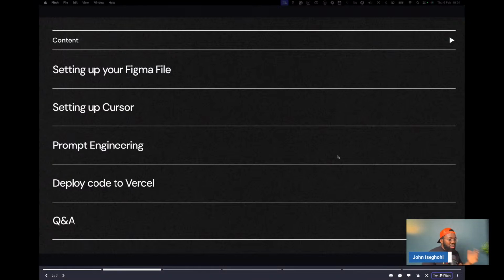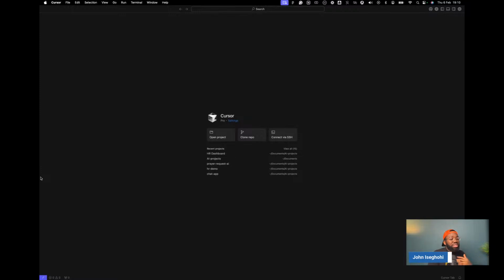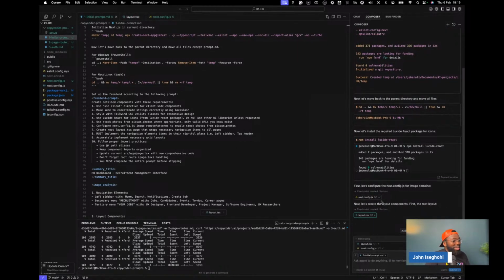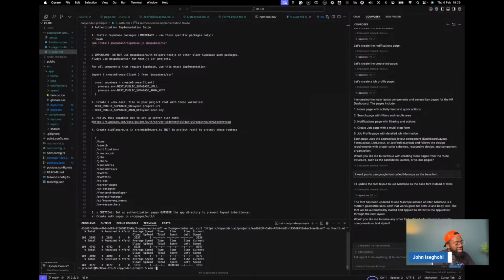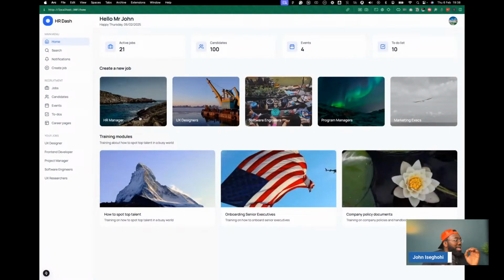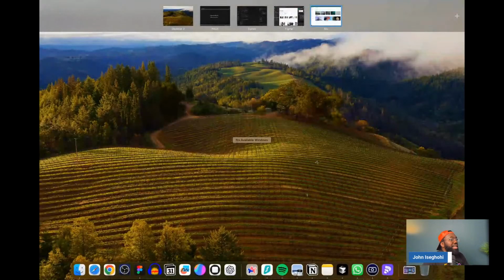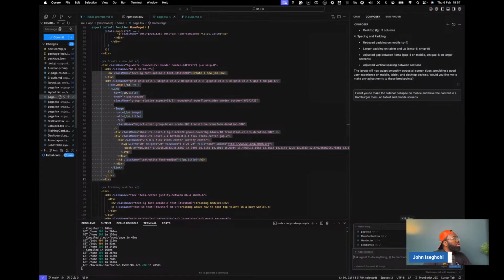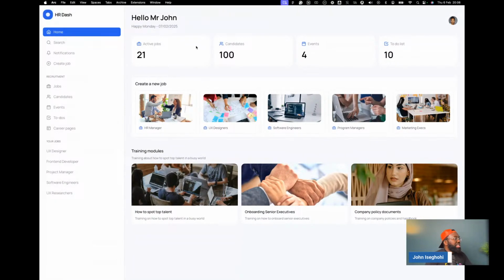Live: Design and Code with AI - Figma, V0 and Cursor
Learn how to turn your design to code